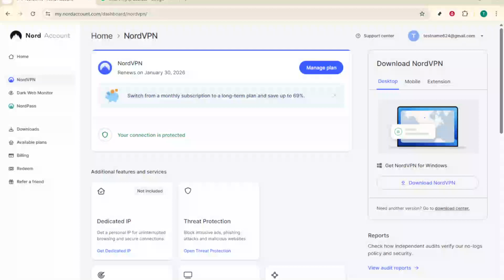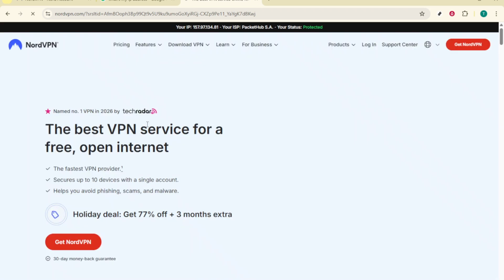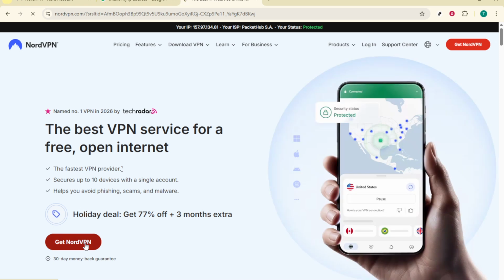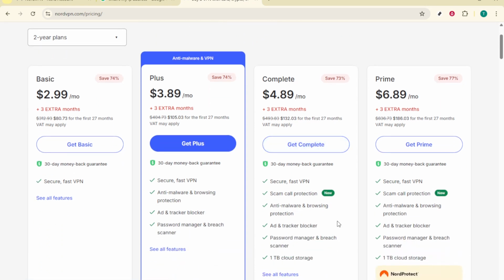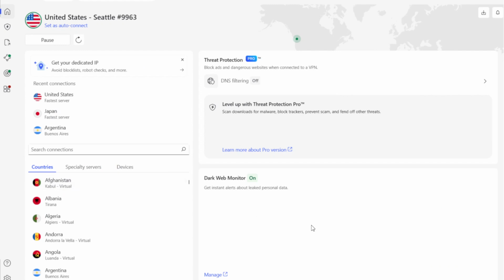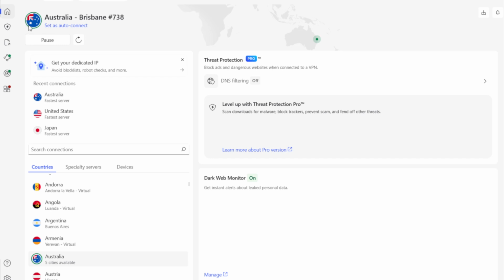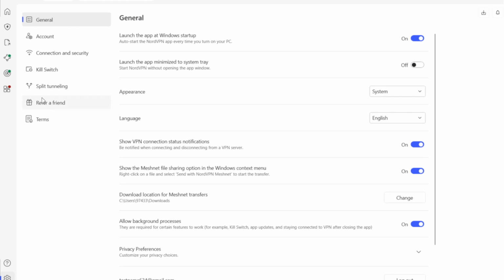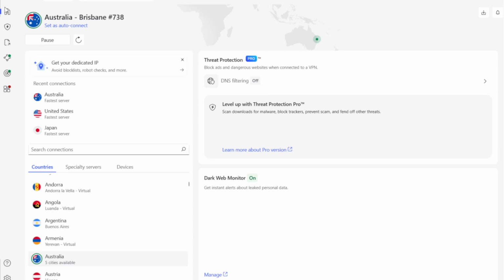Use NordVPN in Seven Minutes Tutorial [2025 Guide]